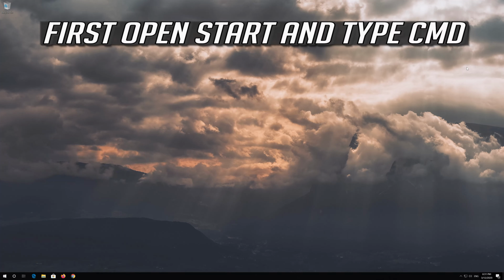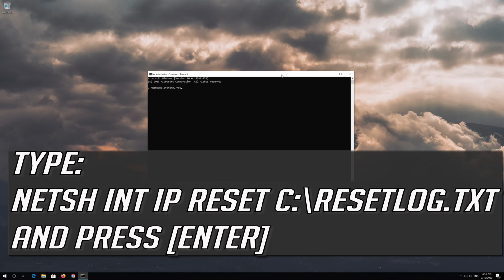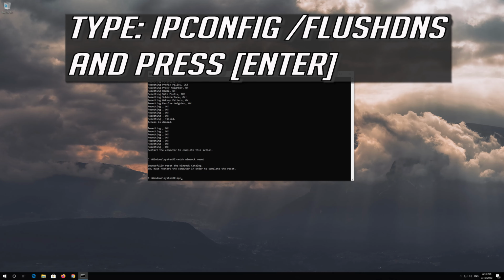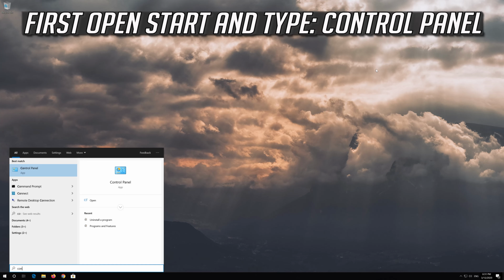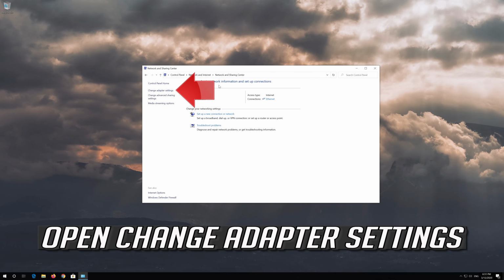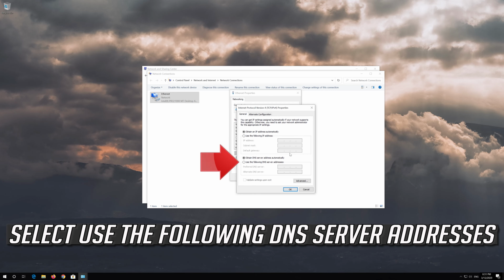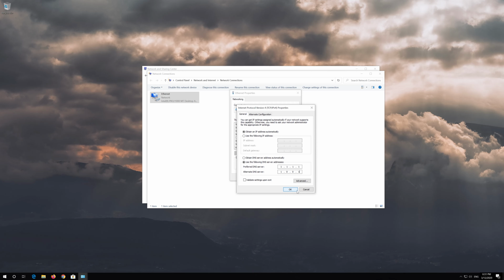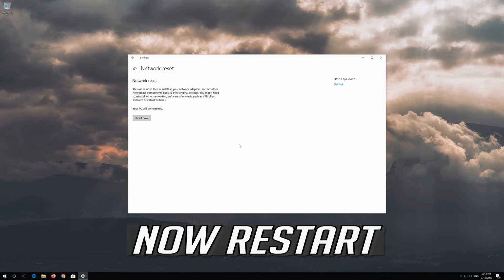FIX Google Chrome Slow Download Speed -[2026] Tutorial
In this tutorial you will learn how to Increase your Google Chrome browser download speed.  If your open your Google Chrome internet browser and your download speed is very slow on  windows 10, don't worry about it because this guide will help you resolve this issue.

Commands used in this video:
ipconfig /release
ipconfig /flushdns
ipconfig /renew